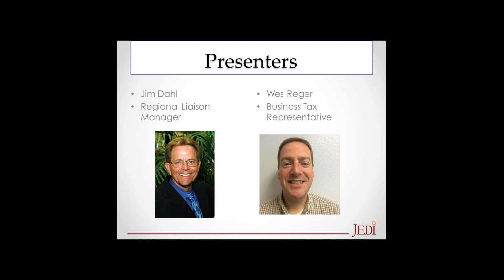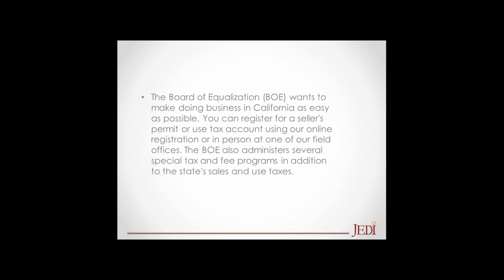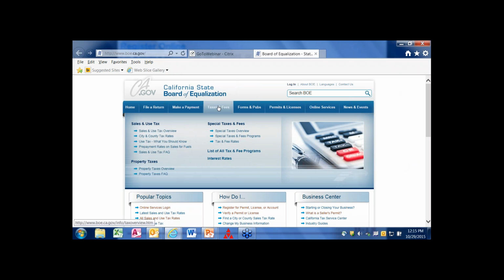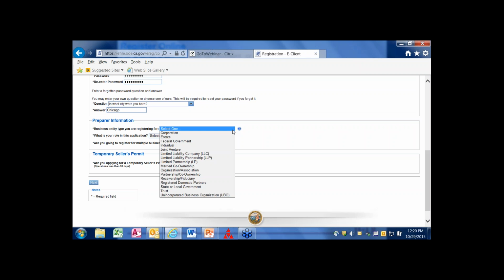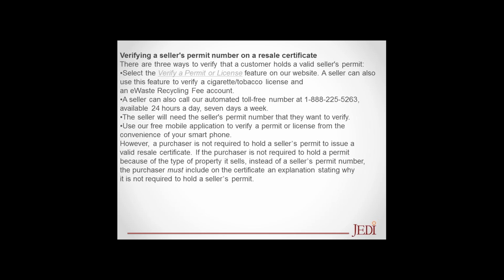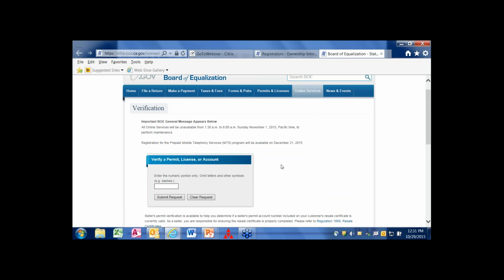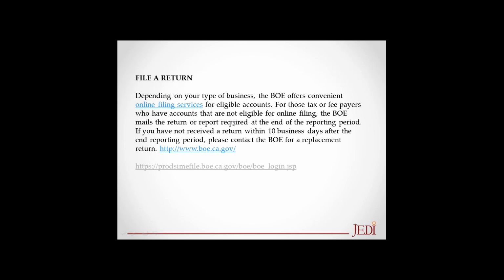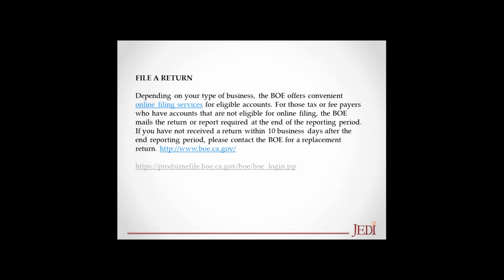JEDI Webinar - Understanding California Sellers and Resale Permits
If you are a current or aspiring business owner and anticipate that your company will be selling a product?
Learn:
• What is the California Use Tax?
• Do you need a California Seller's Permit and how do you get it?
• When do you need to collect tax for online sales?
• How do you register and e-file your Sales and Use tax?

This Webinar is presented by Jim Dahl of the California Board of Equalization.